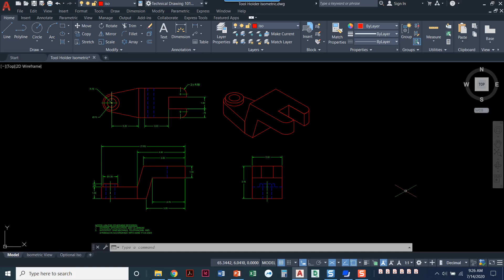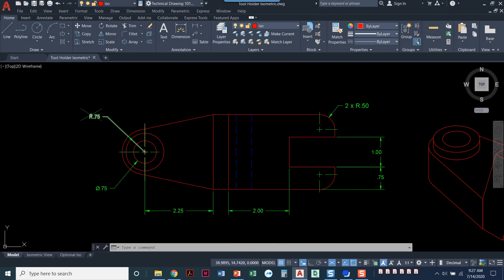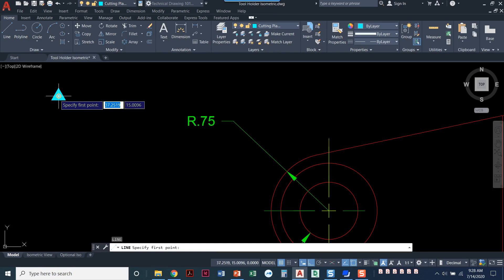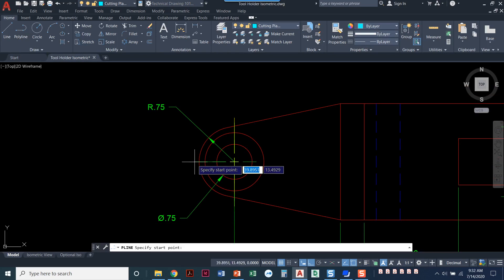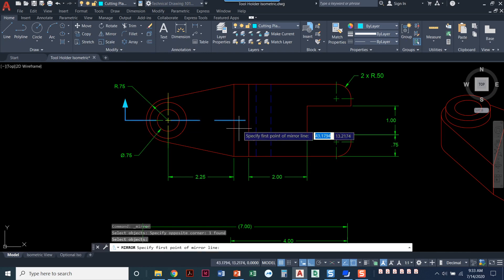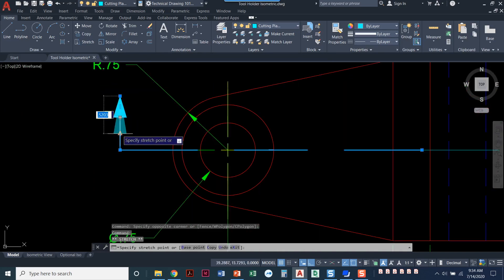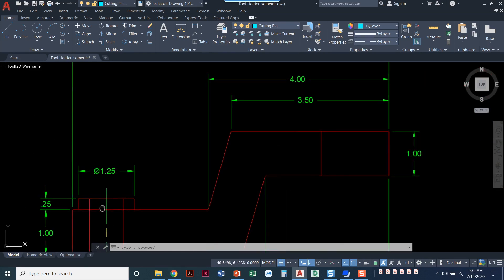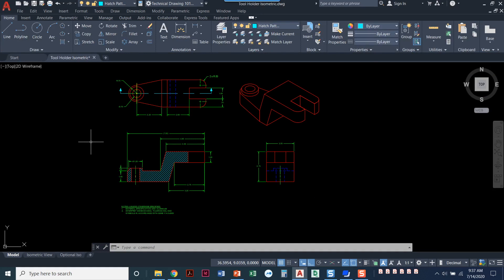Project 8.1 Tool Holder Section View